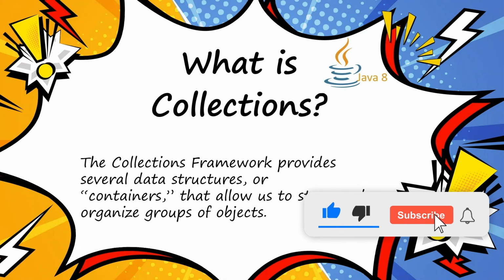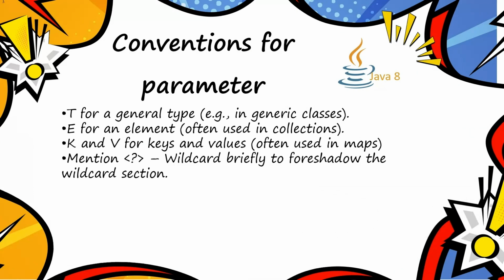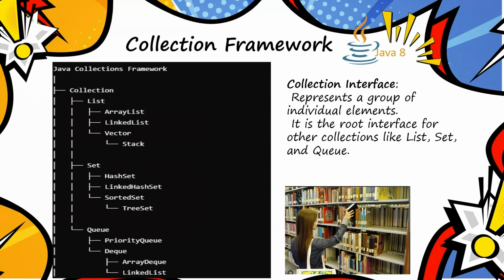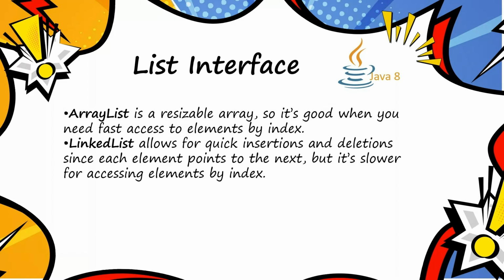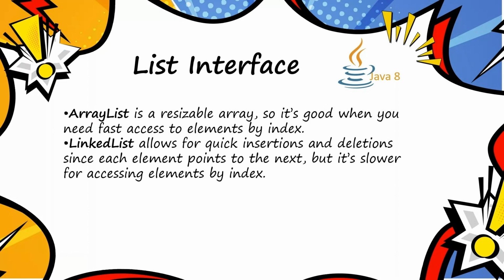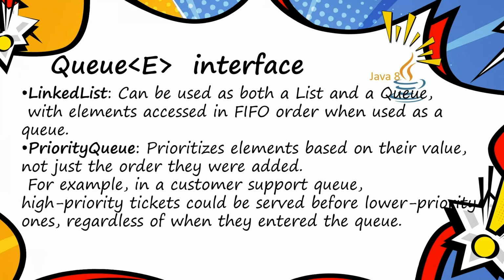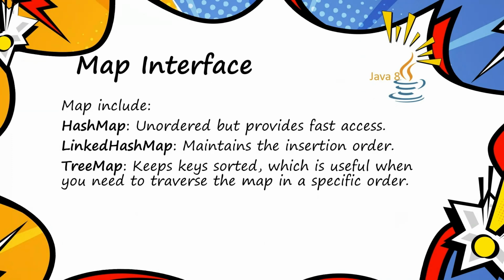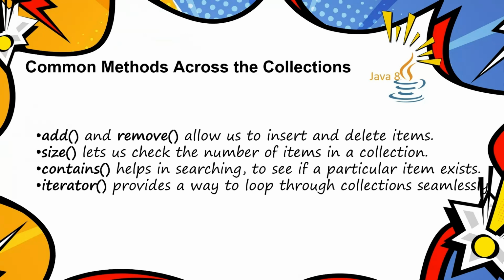Java 8 for Testers #35 - Collections Framework: Interfaces, Implementations Explained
Dive deep into one of the core components of Java programming—the Collections Framework! In this tutorial, you'll learn:

What the collections framework is and why it's essential.
Key interfaces: List, Set, Queue, and Map.
Practical use cases for each structure.
Common methods like add(), remove(), and contains().
Get ready to organize and manage data efficiently with Java’s powerful collections!